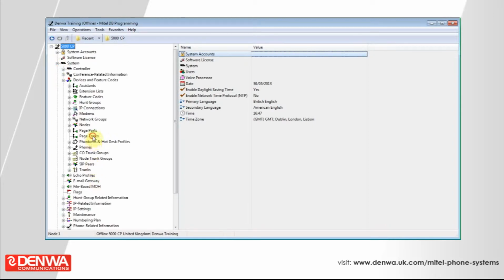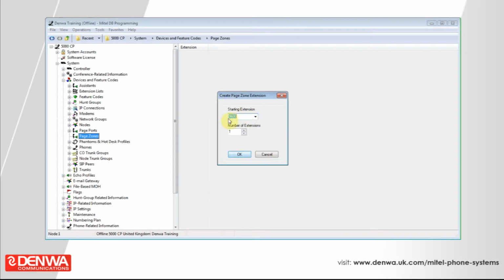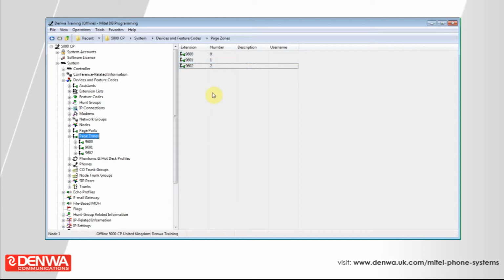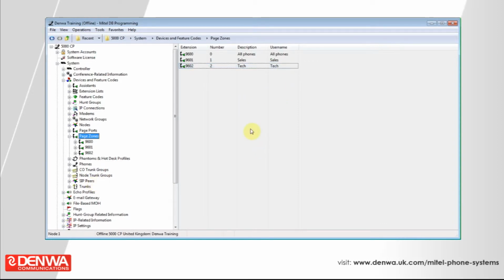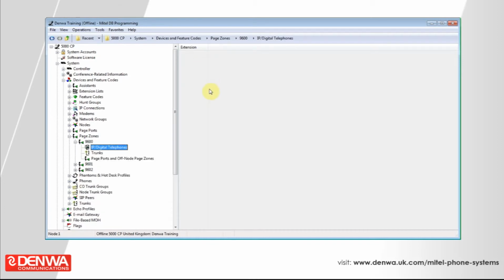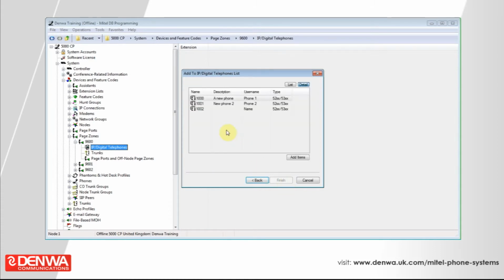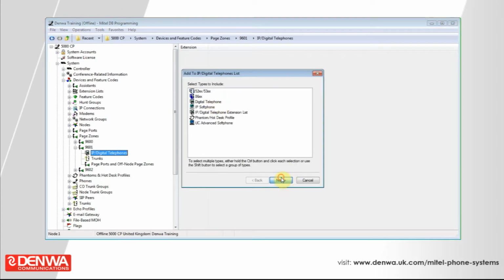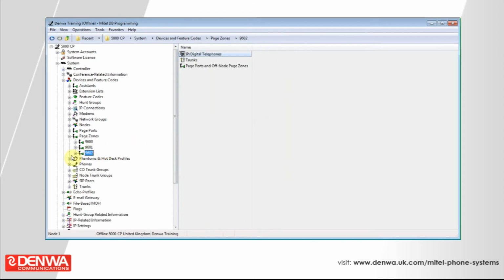How to setup paging zones on the Mitel 5000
Setting up page zones is ideal when you are trying to reach someone who is not at their desk. This video shows you how to setup different page zones.